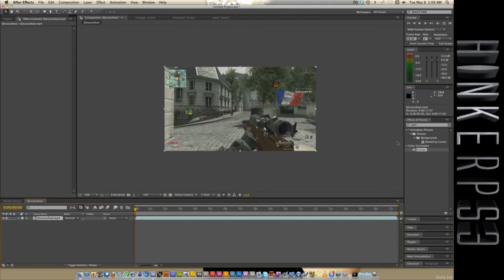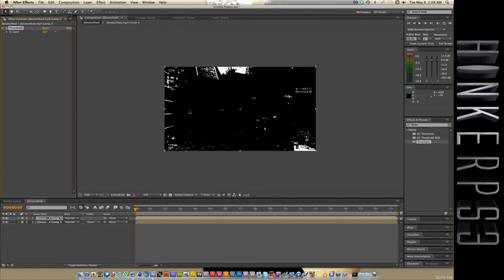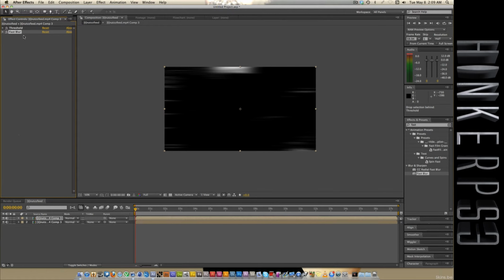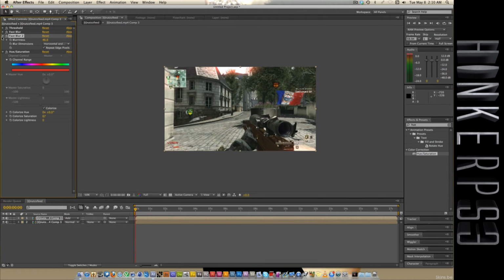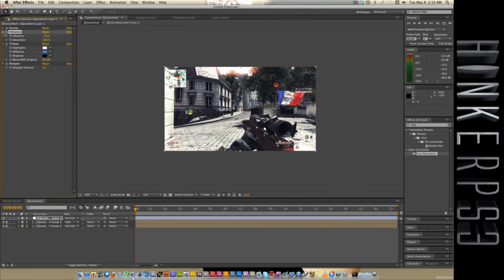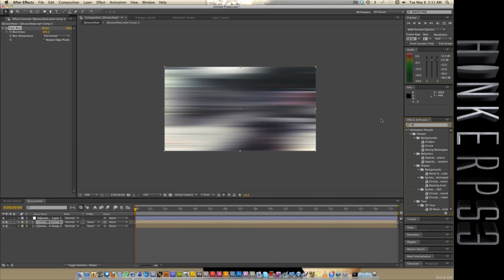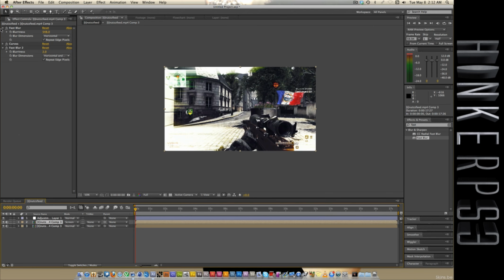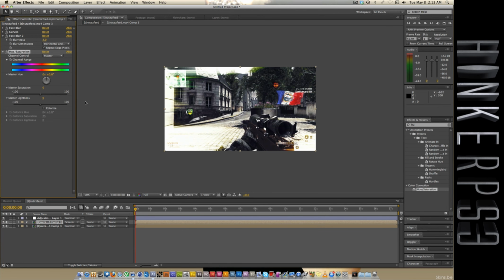Adobe After Effects Tutorial: Anamorphic flares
Also, let me know what you want to see for the next tutorial :)